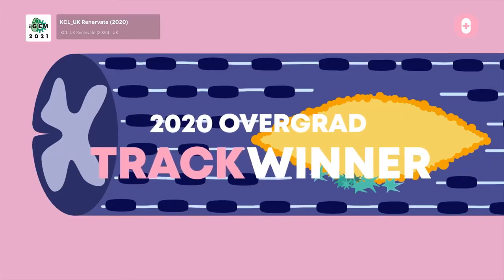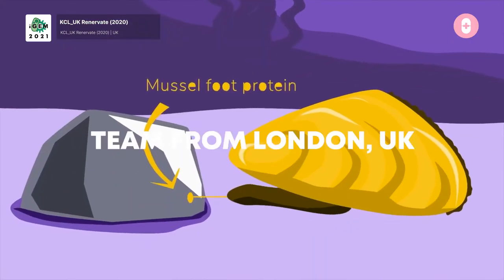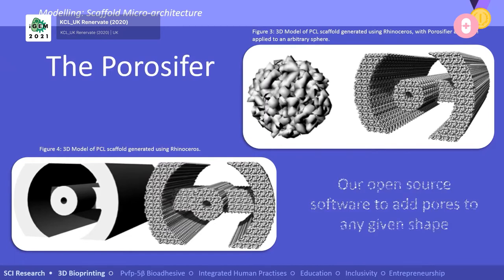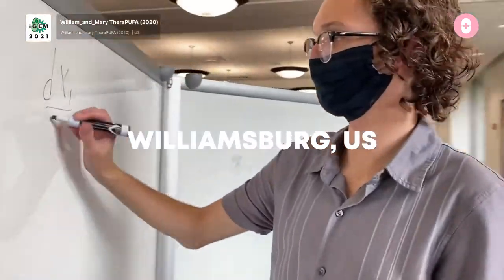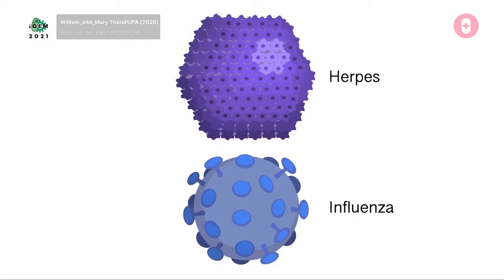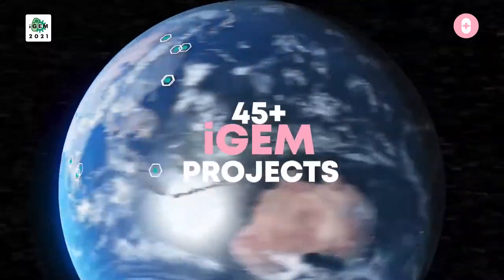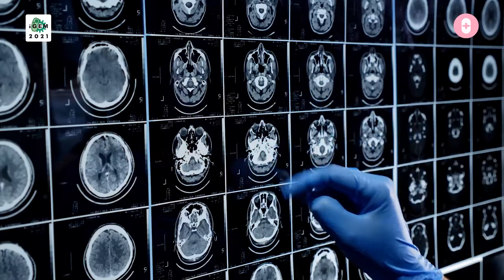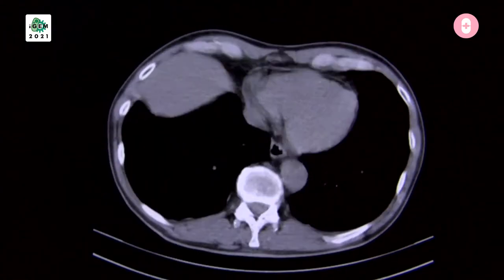iGEM 2021: Therapeutics Track Projects (Trailer)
With over 45 projects this year, therapeutics is the second largest track in the iGEM Competition. Synthetic Biology devices are already making their first steps in creating new solutions to biomedical challenges, like bacterial antibiotic resistance and cancer therapy. But more efforts are needed to fully eradicate a wide range of diseases and address many different and emerging health issues. What can synthetic biology do to improve techniques, technology and access to new and novel therapies?